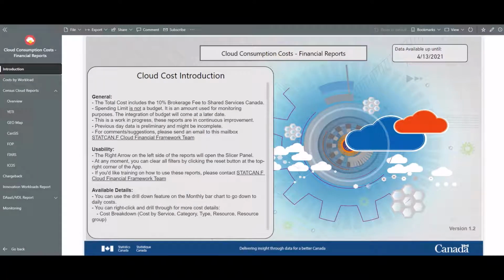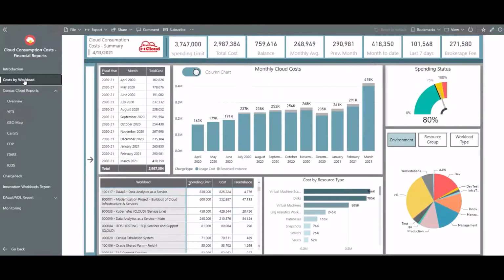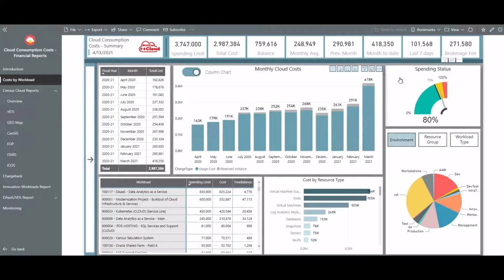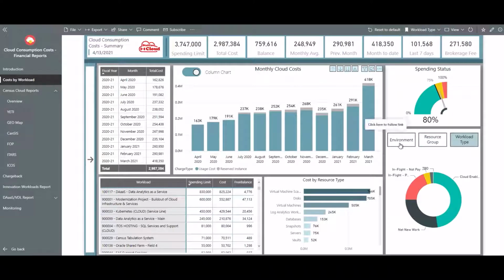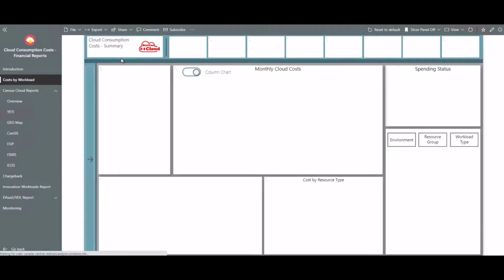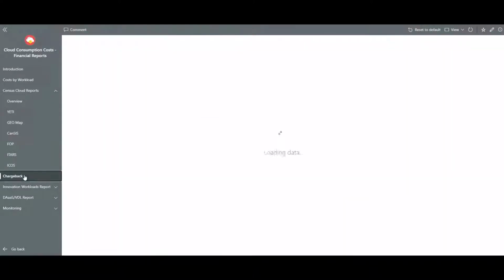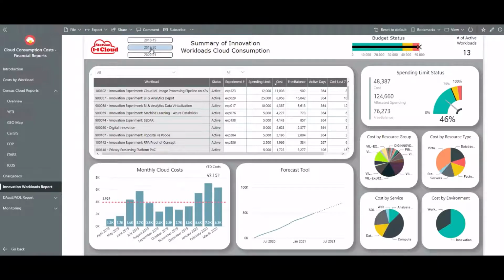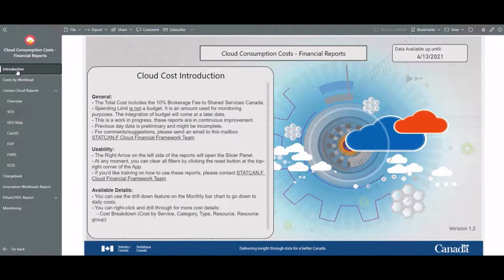Statistics Canada cloud costing tool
This video showcases how Statistics Canada combines detailed costing information from Azure with departmental information into a self serve easy to use dashboard, in order to improve overall financial management of cloud consumption.